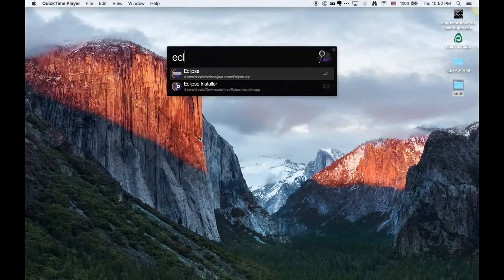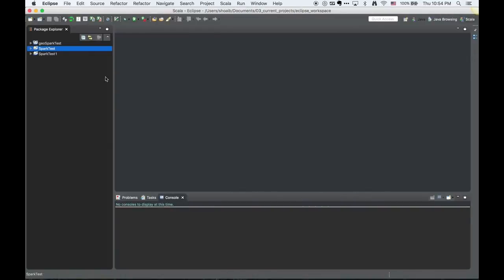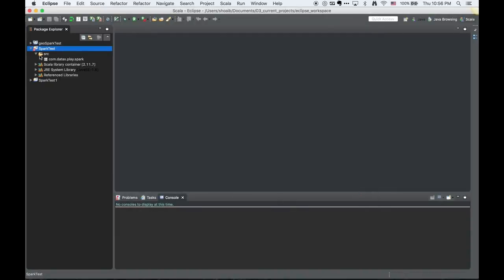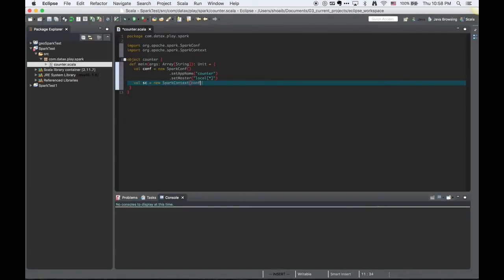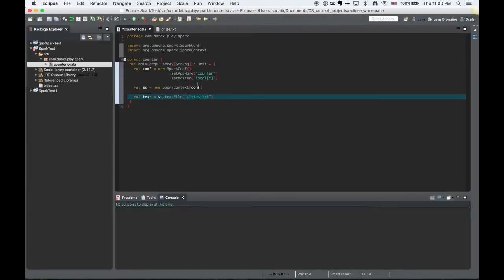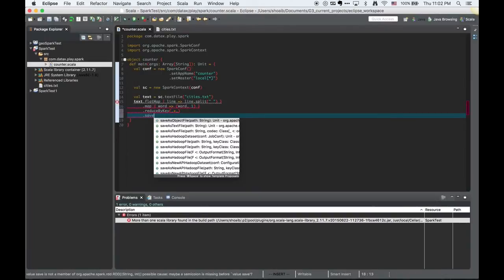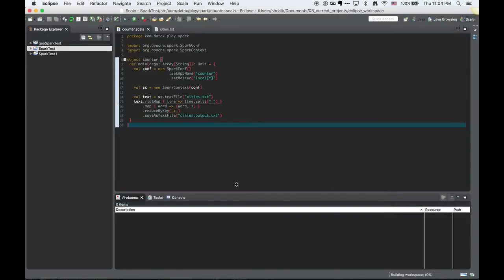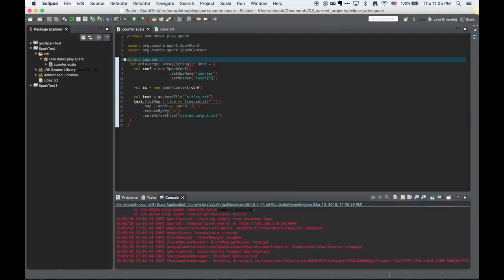My Apache Spark 1.6 setup on Eclipse IDE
Apache Spark on Eclipse IDE